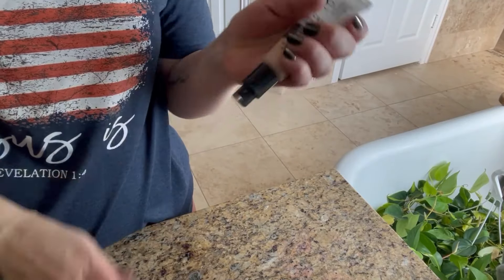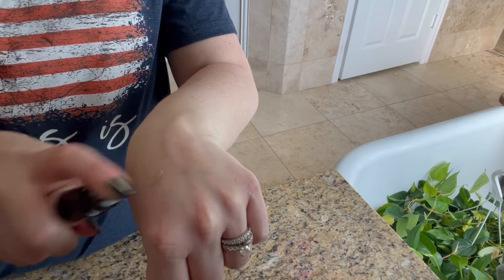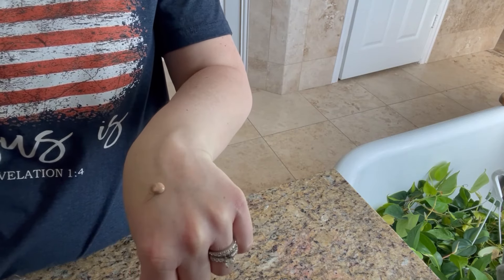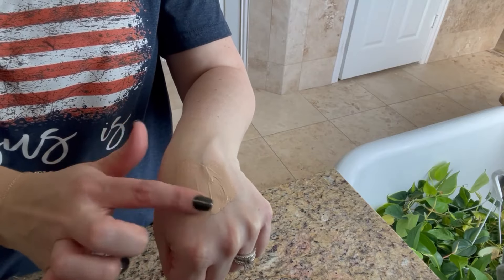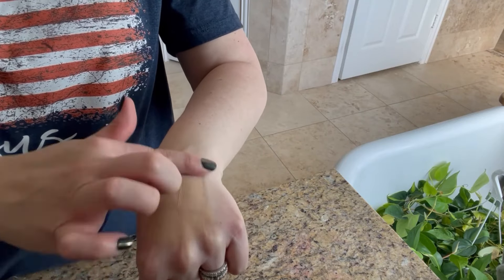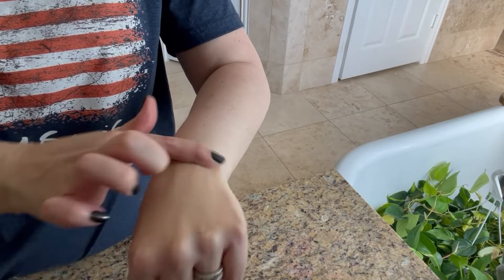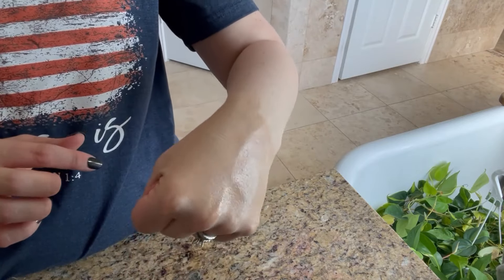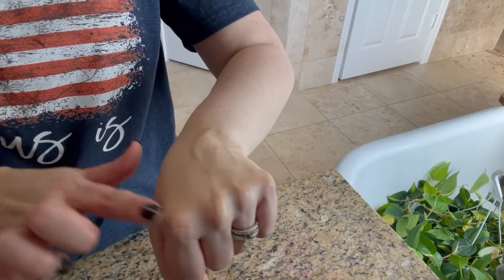NEW ELF PRODUCTS | FIRST IMPRESSIONS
Hi Friends! Today’s video is on some new ELF products that recently hit Ulta.

Here’s the products that I mentioned in the video:

Hydrating Camo CC Cream

Camo Blush (Coming In Hot Pink)

Brow Liner – Neutral Brow

Florence Eyebrow Pencil

♦ SOCIAL MEDIA ♦

Hi! My name is Dee! My channel consists of the typical Product Reviews, “Does it Work” videos on crazy items or trends that I've come across and SO much more! You can ALWAYS be assured that I am giving my full and HONEST opinion. I only talk about products I genuinely like and only give honest reviews.
ases made.